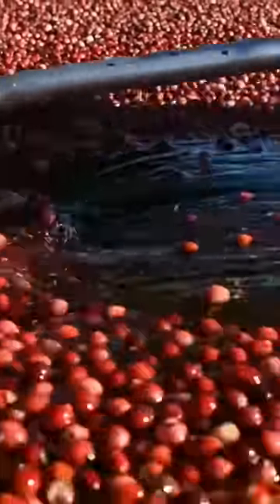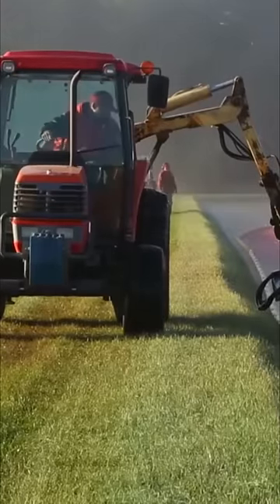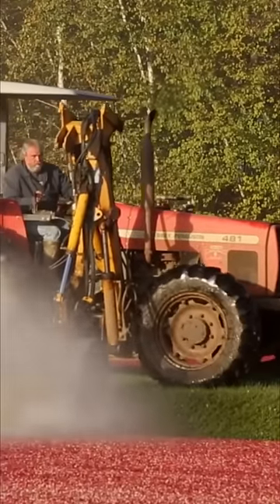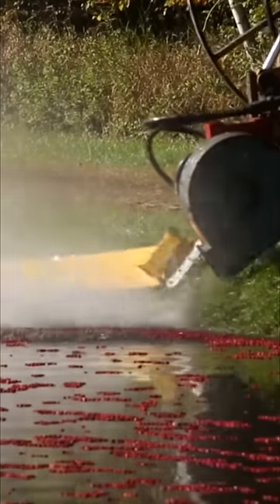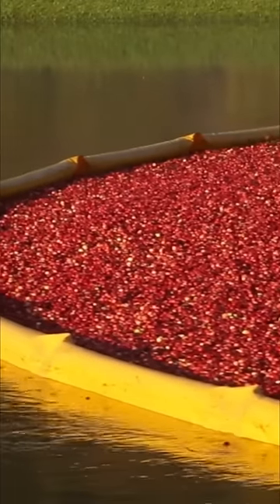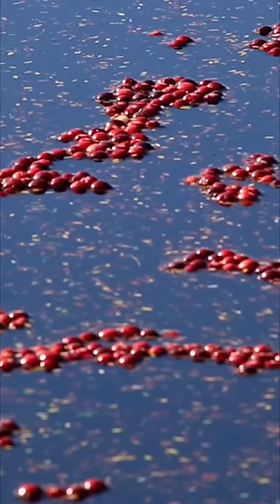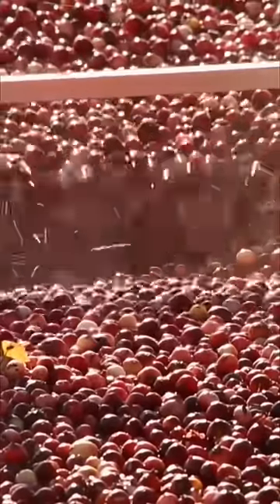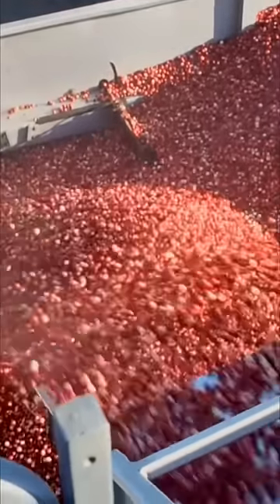Kids Cranberry Grower Song @JobJams